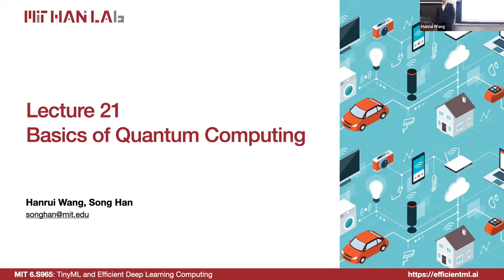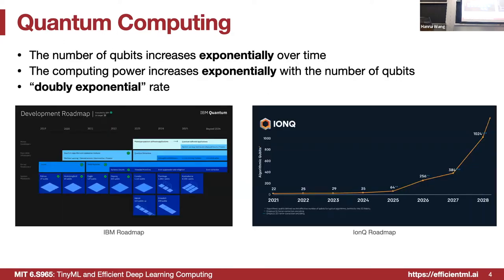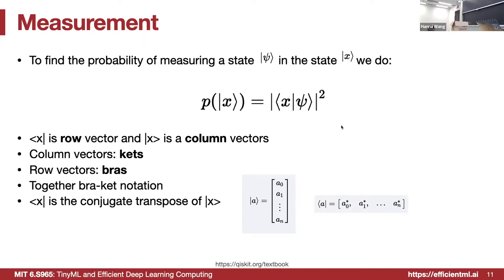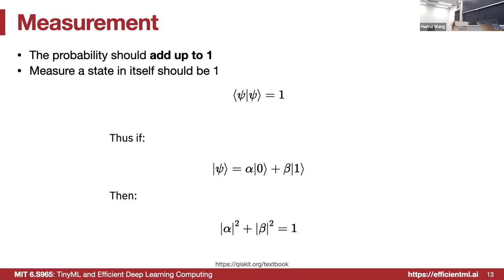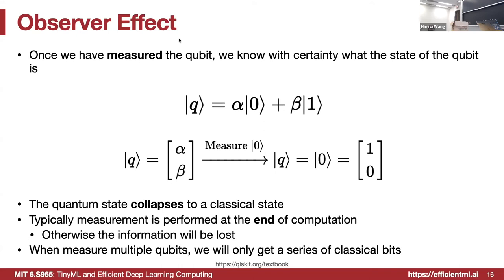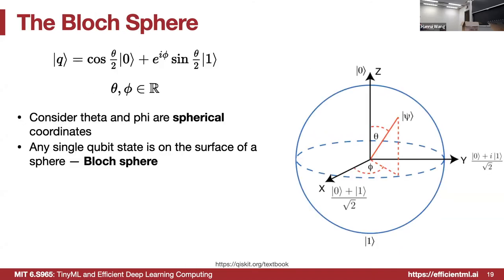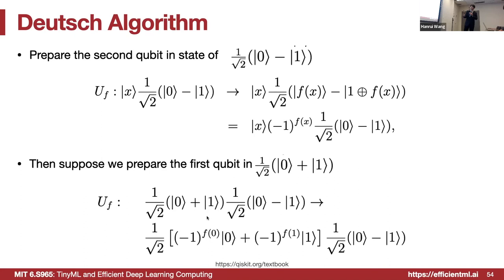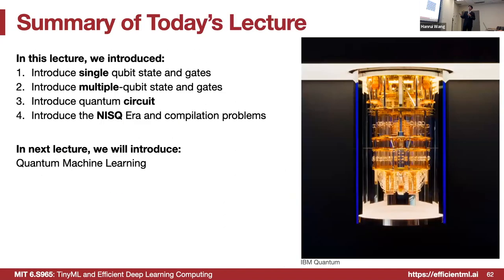Lecture 21 - Basics of Quantum Computing | MIT 6.S965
Lecture 21 introduces the basics of quantum computing.